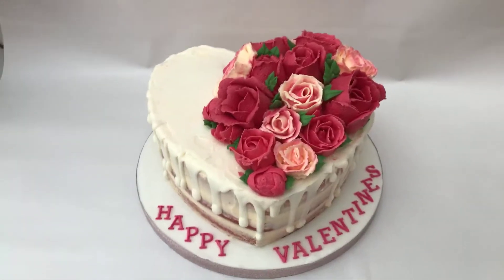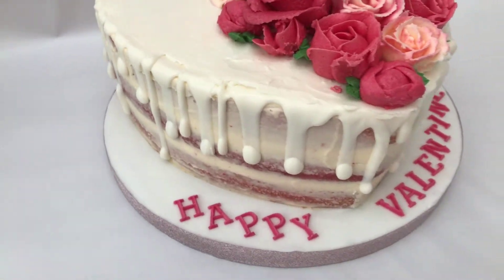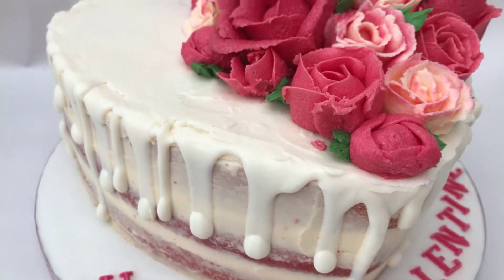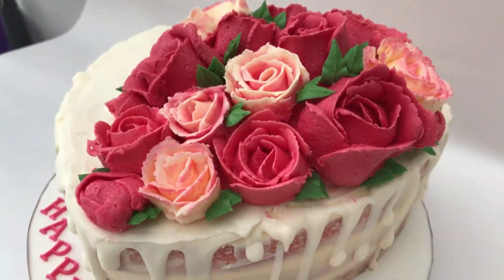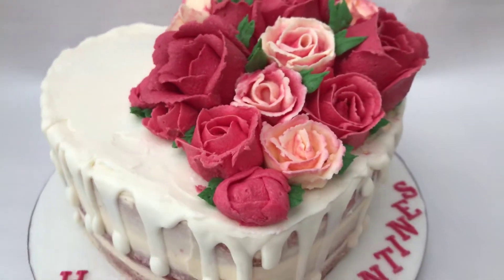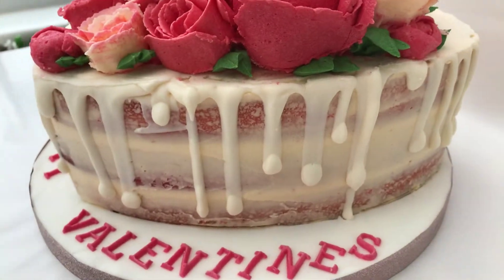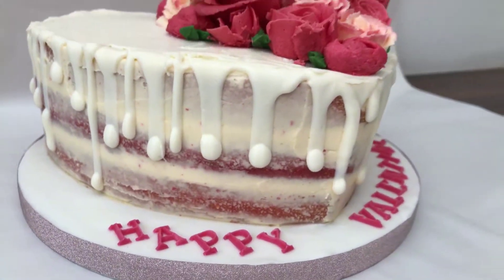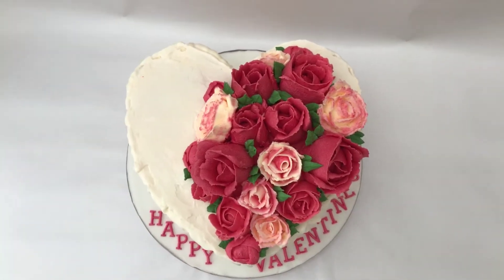Valentines heart naked Cake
Strawberry sponge with strawberry mousse and buttercream filling, chocolate melt drips and buttercream cream roses.
Happy Valentines ❤️